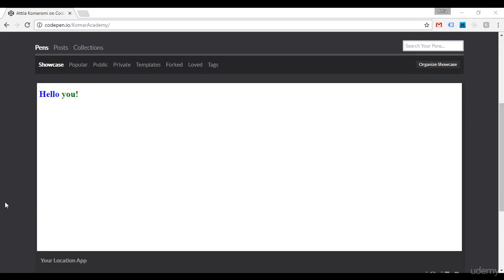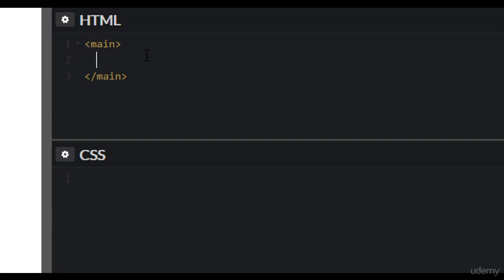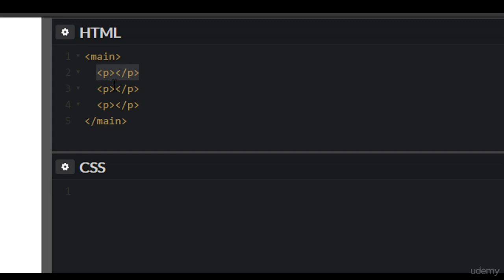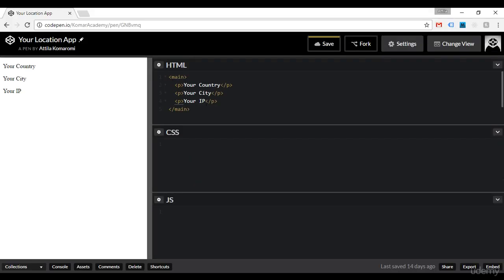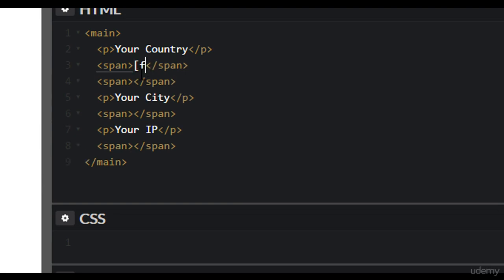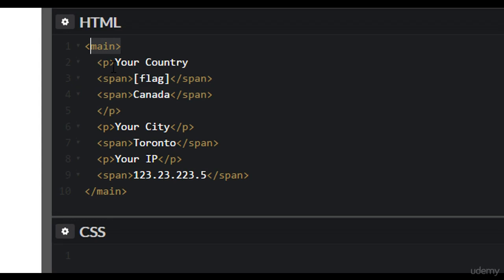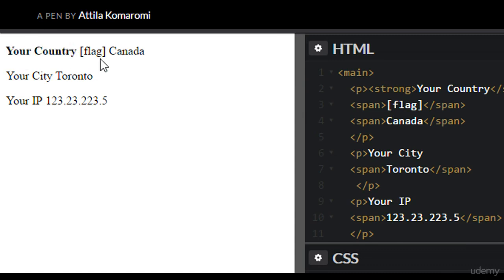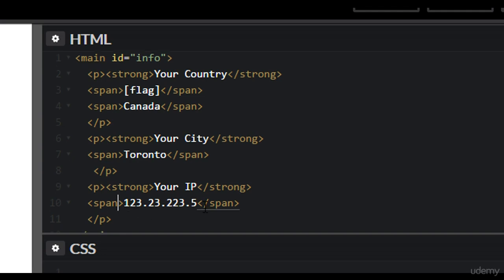5 HTML Set Up